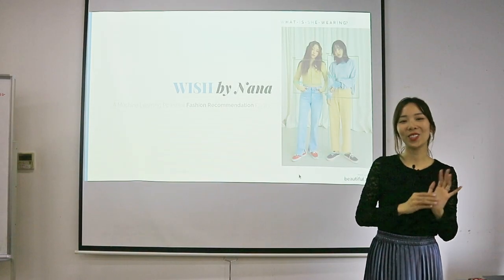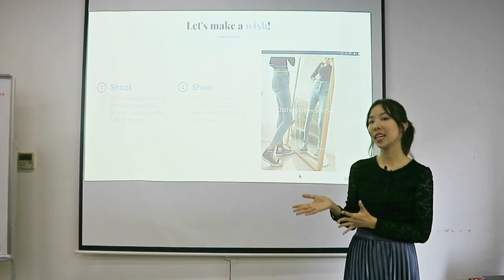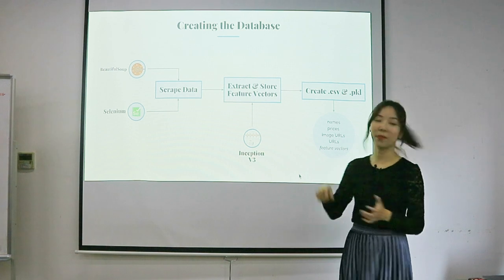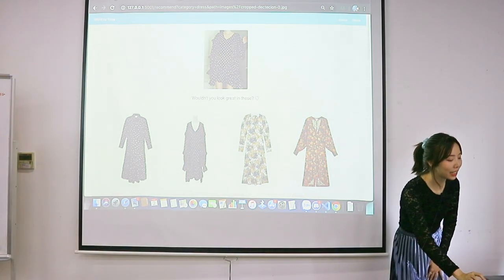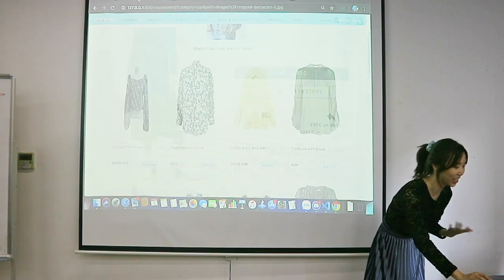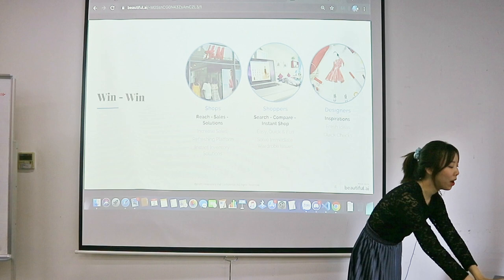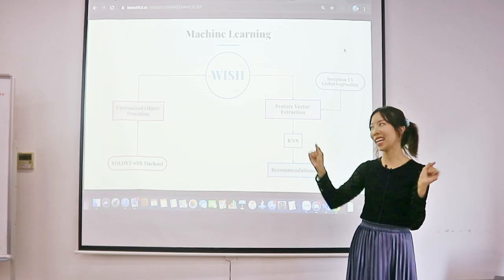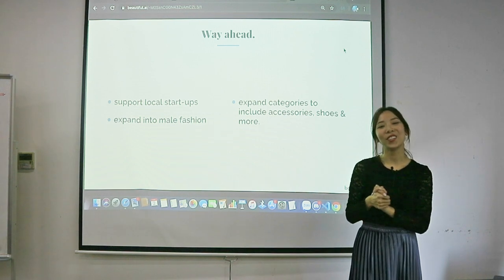Create A Smart Fashion Assistant with Machine Learning & Computer Vision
Introducing the 1st Place Demo Product of Demo Day: Machine Learning Engineer, February 25th, 2020 from Natalie Bao Ngoc Nguyen!

WISH is a machine-learning powered fashion recommendation engine. State-of-the-art algorithms in the field of Computer Vision including YOLOv3 (real-time customized object detection) as well as Inception V3 - a powerful Convolutional Neural Network (CNN) which is extremely popular with image processing - are employed. WISH is created with both business applications and personal shopping enhancements in mind and benefits both shops and shoppers alike.

Users are able to upload a picture in SHOW mode or use the SHOOT mode to capture a live image of clothing(s). YOLOV3 was trained on 200k images belonging to 5 labels on the Darknet framework for this task. In both modes, input pictures are passed through the trained YOLO model which performs (1) Classification (Top/ Dress/ Skirt/ Shorts/ Trousers) and (2) Recommendation for each item. The recommendation is performed by combining Feature Extraction (turning input images & database images into vectors of the same shape) with InceptionV3. K-nearest Neighbor - a sci-kit-learn’s method is used to compare vectors to call on visually similar items as recommendations.